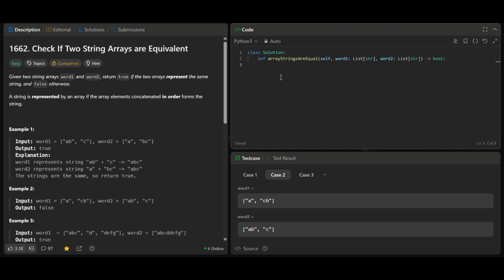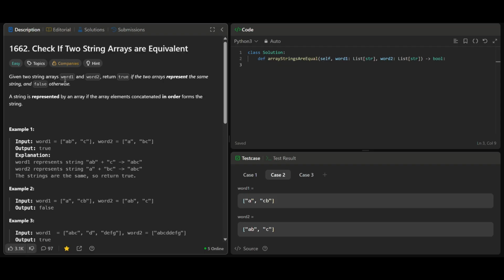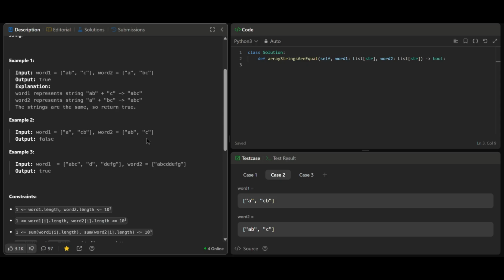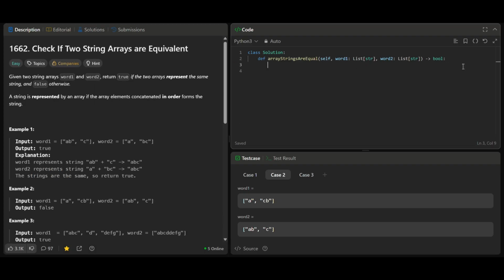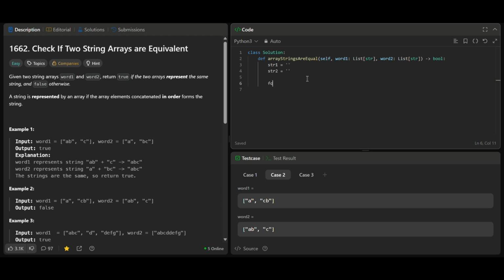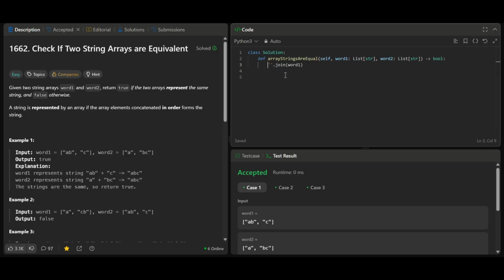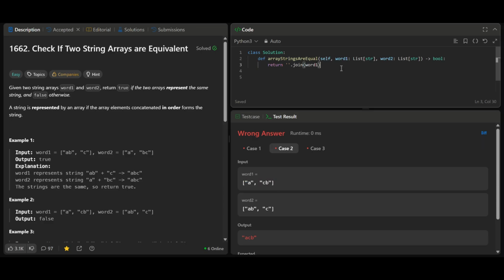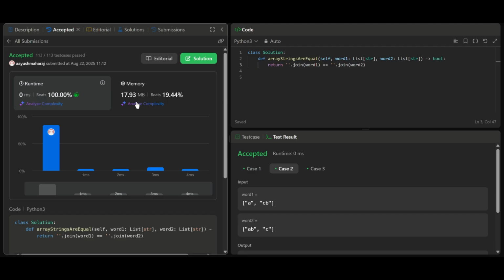LeetCode 1662 | Check If Two String Arrays Are Equivalent Explained in Python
In this video, I solve LeetCode 1662: Check If Two String Arrays Are Equivalent from scratch — no prep, no looking at solutions beforehand. Watch my thought process as I work through the problem step-by-step, exploring the stack comparison approach.